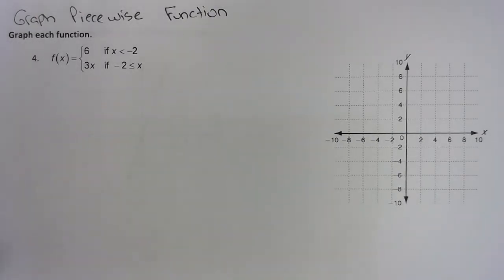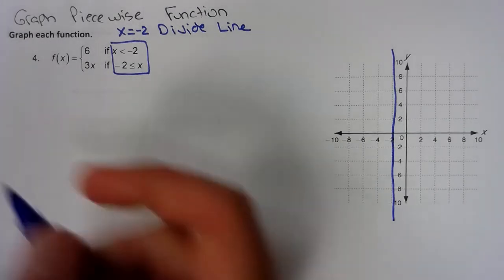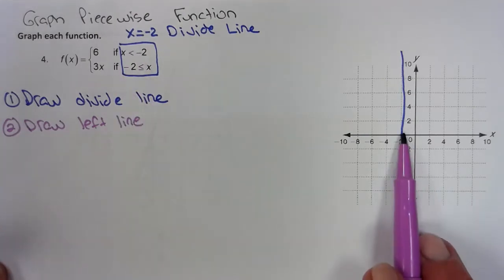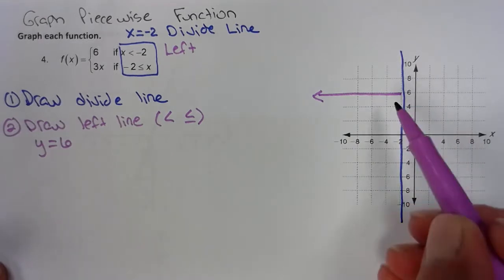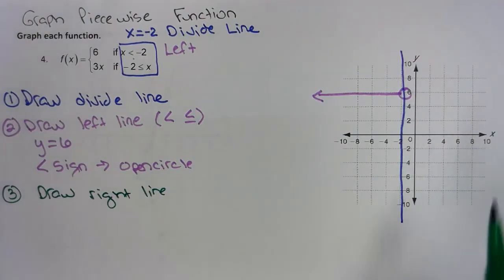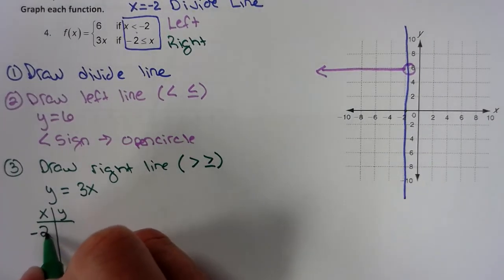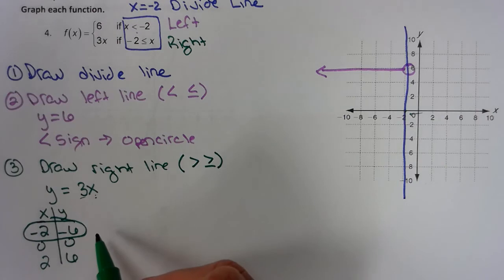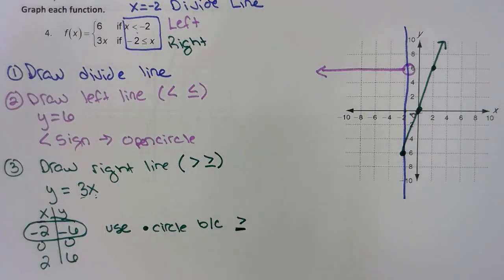Graph line given PW function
Piecewise function
Given a piecewise function, this is how to graph the line.